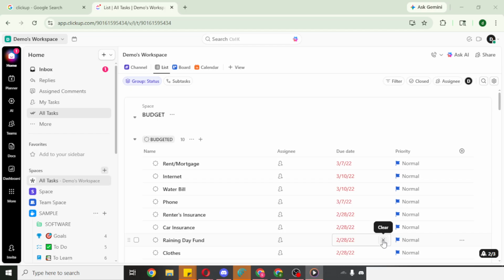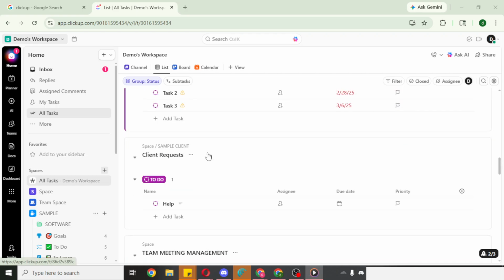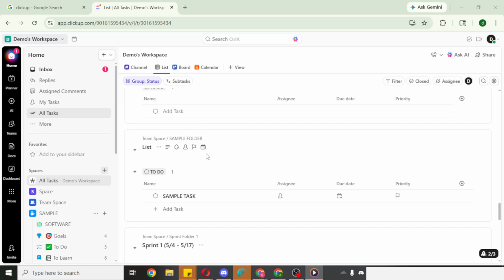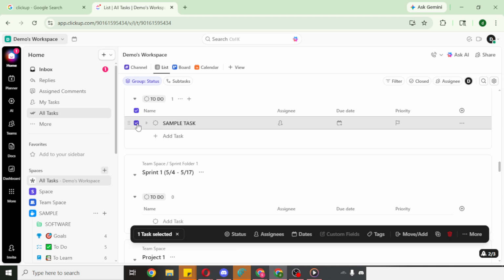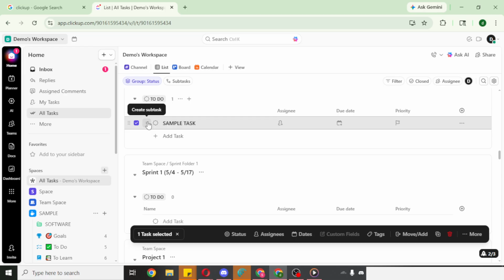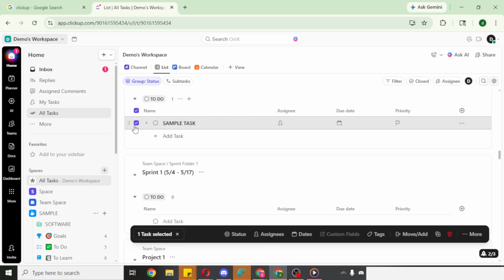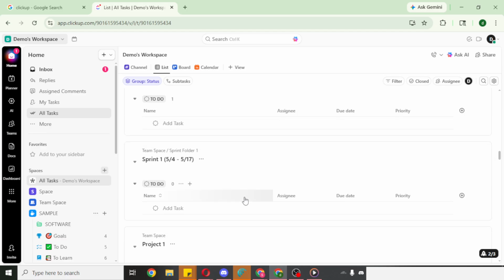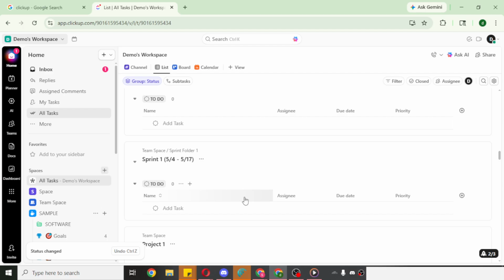How to mark a task as completed in ClickUp (full guide 2026)